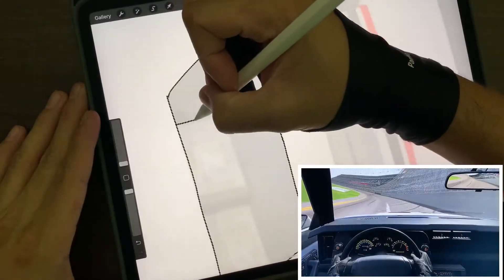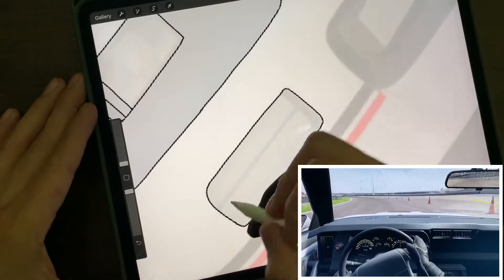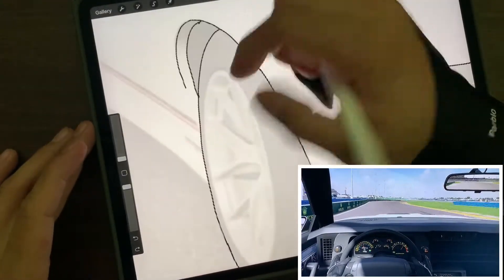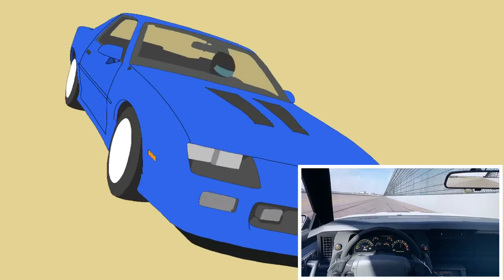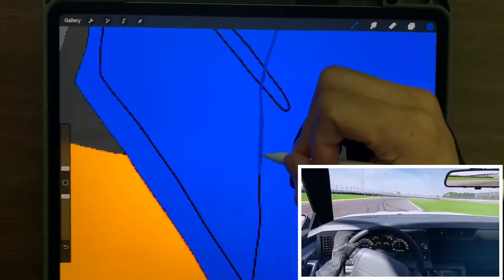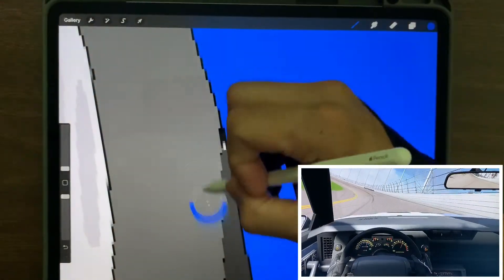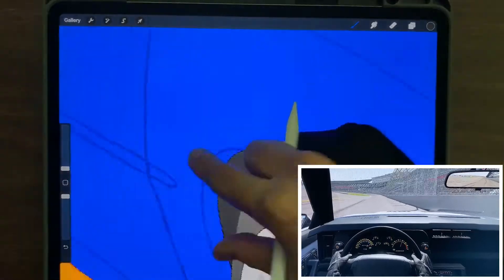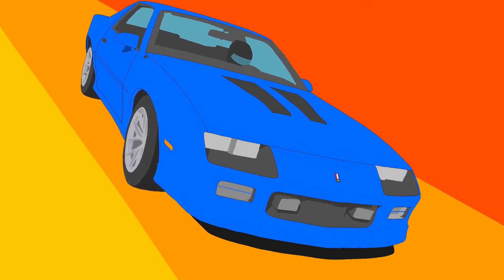Drawing cars with iPad Pro - Camaro IROC Z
Time lapse of me drawing a 1990 Camaro IROC Z as we go around the Daytona Road Course.